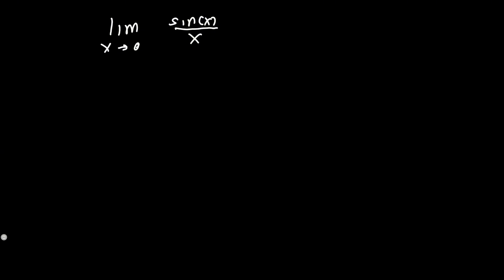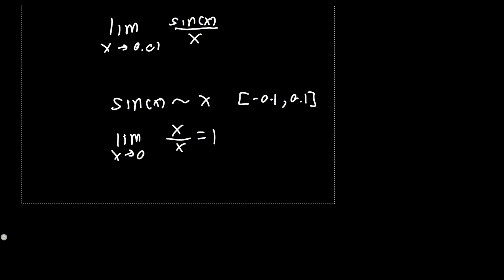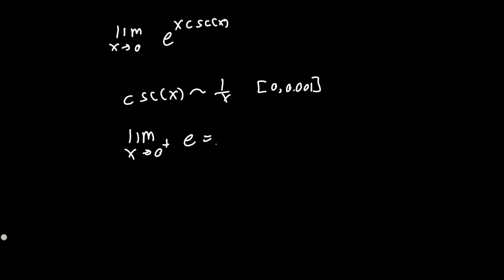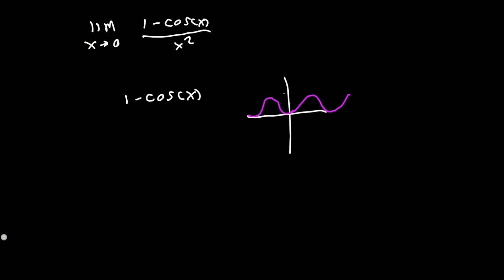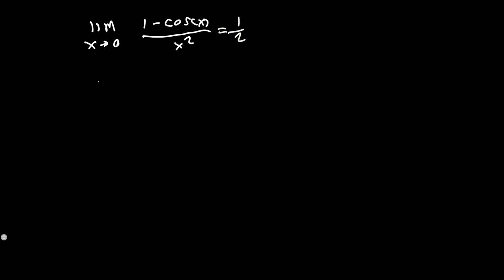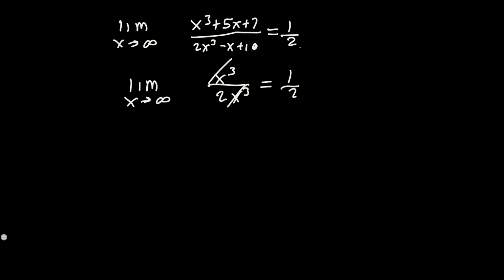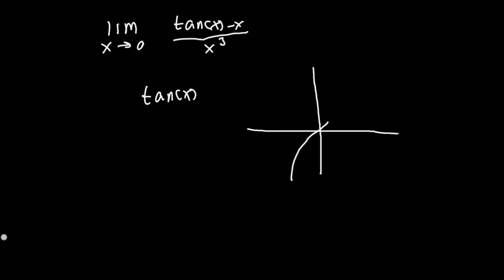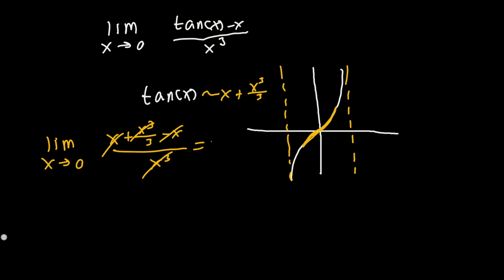Evaluating limits using asymptotic behavior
In this video I talk about evaluating limits using asymptotic behavior, meaning that when we look at a function, we can approximate it by using a linear function, rational function or a polynomial function to get a good value near a specific point.